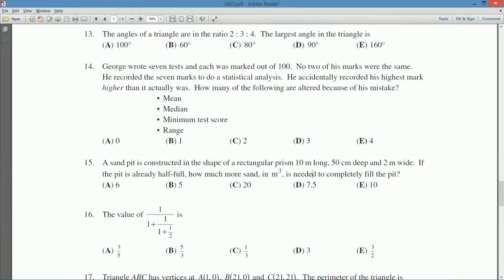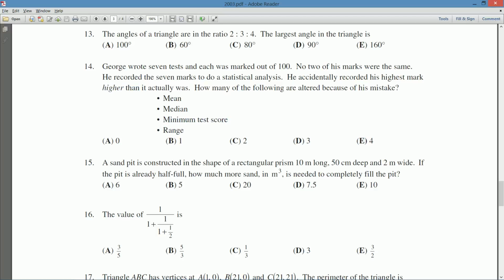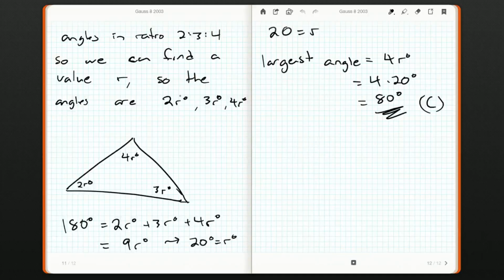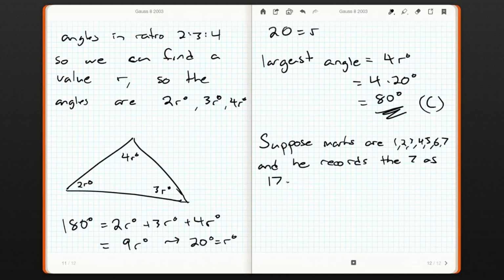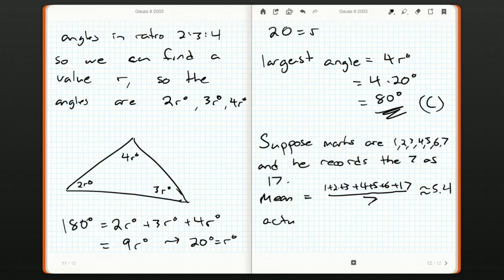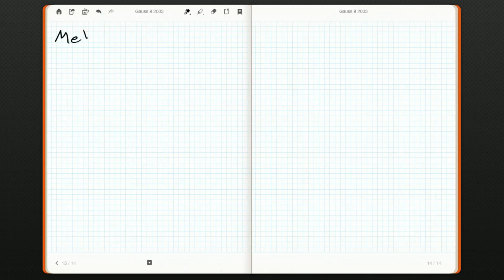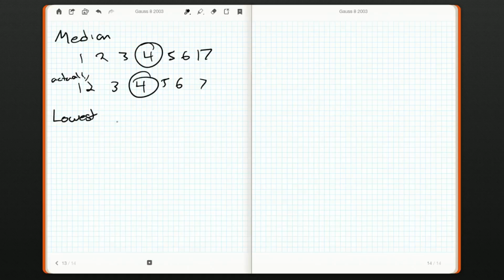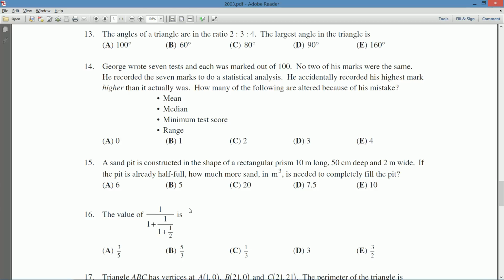Gauss 8 2003 14